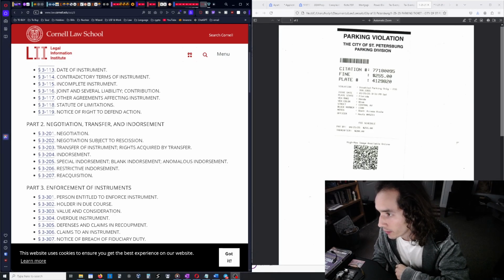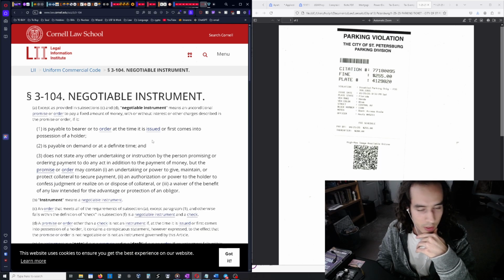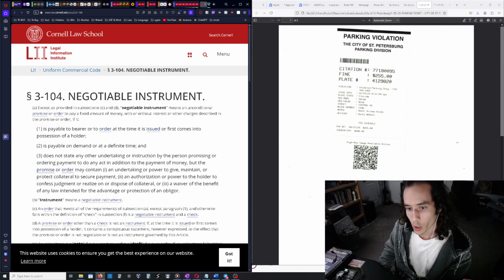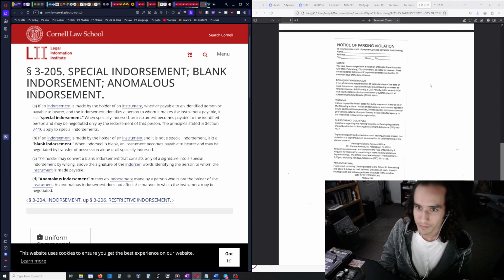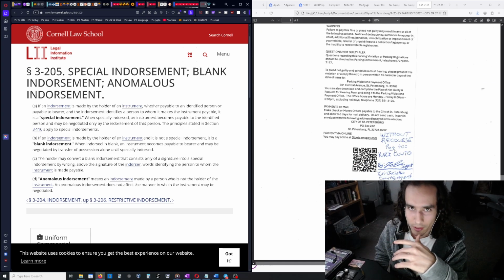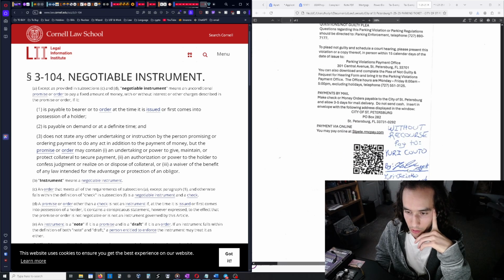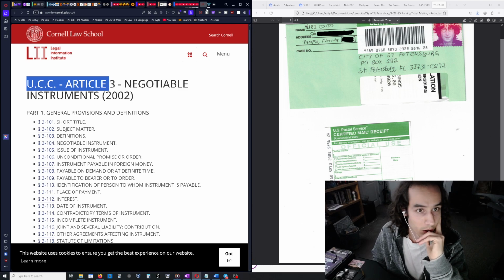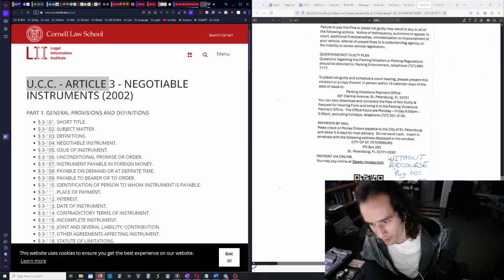How to Pay a Parking Ticket using indorsement